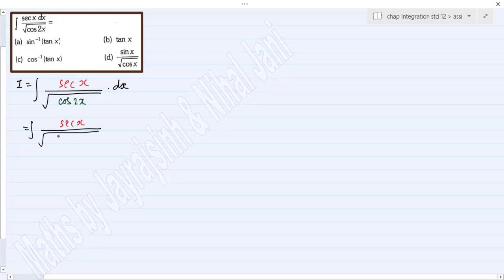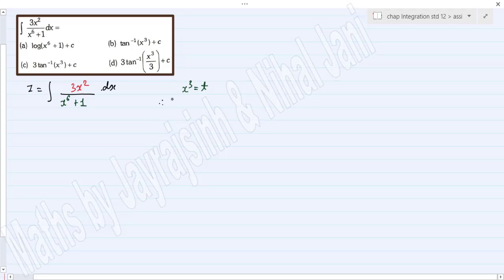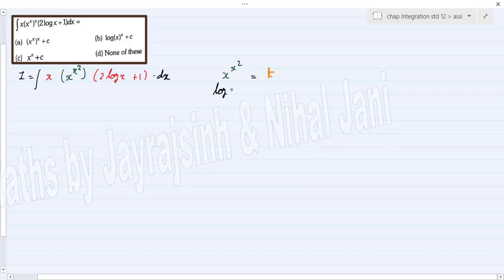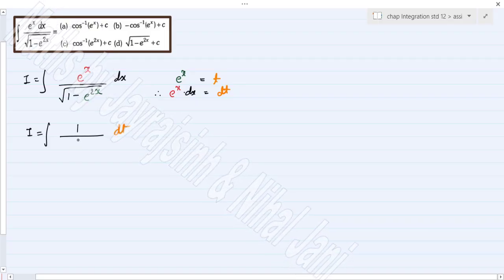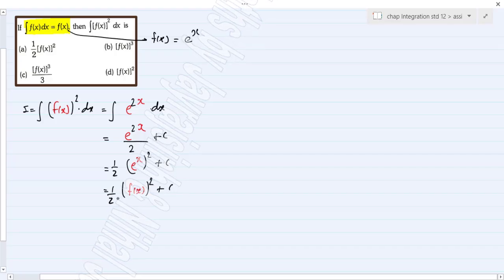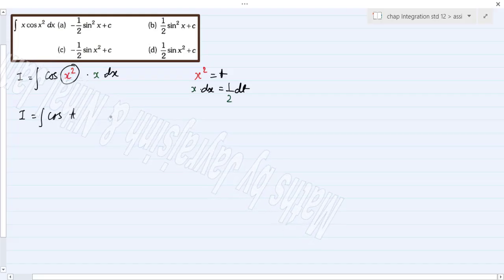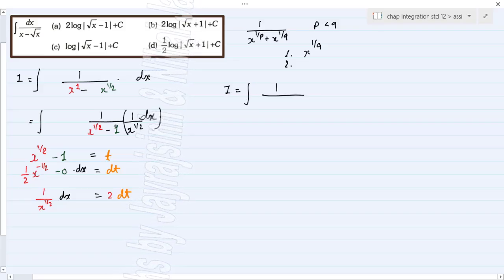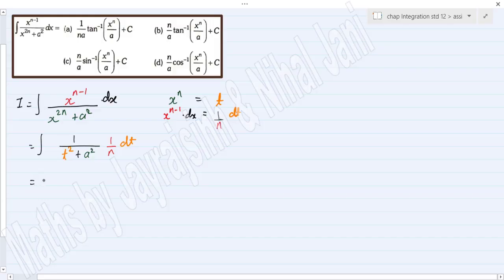MCQ part 3 assumption indefinite Integration Q2.1 to 2.19